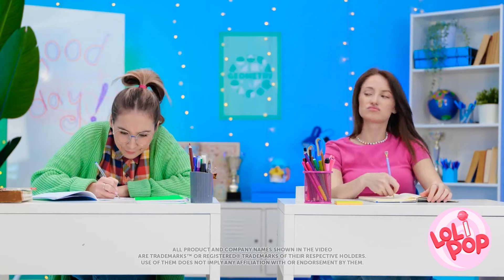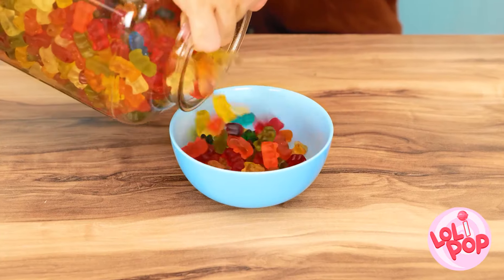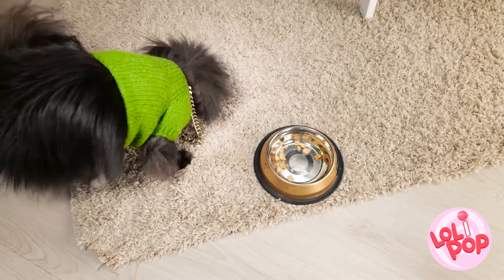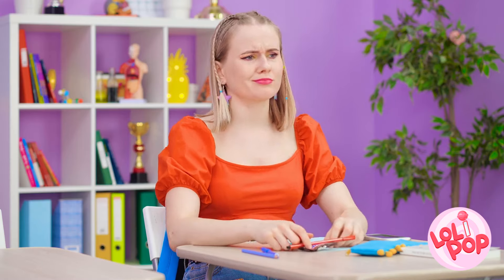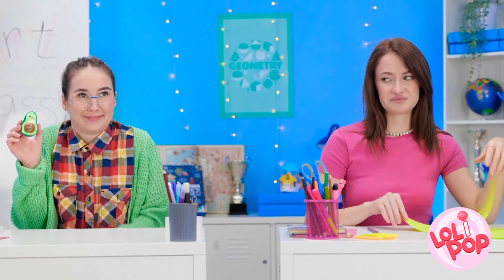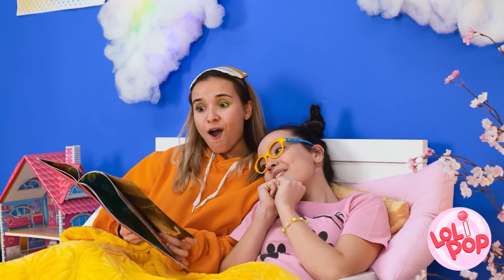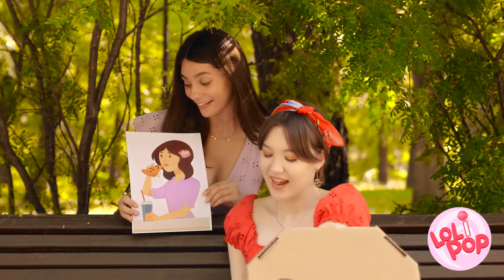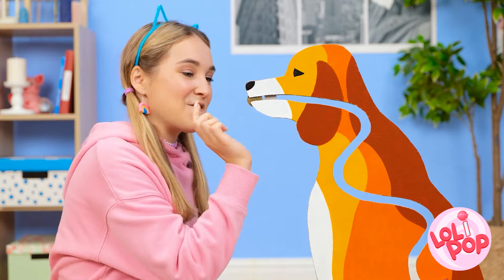DIY Secrets 🌟 MAGIC CRAFTS FROM NANO TAPE || Best Hacks & Tips For Beginners by Lol!Pop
🎨✂️ Welcome to Lol!Pop where we unleash the incredible potential of Nano Tape! 🌟 Get ready to be amazed as we dive into a world of limitless creativity and bring you an array of astonishing crafts that can be accomplished using this revolutionary adhesive.

🧙‍♀️✨In this captivating video, we will take you on a mesmerizing journey, showcasing the unrivaled power of Nano Tape. Whether you're a DIY enthusiast or simply seeking some inspiration, this is the ultimate guide to creating jaw-dropping crafts that will leave everyone in awe.

👍Our video will leave you with nothing short of admiration for Nano Tape's incredible holding power and versatility. Unleash your imagination and join us on this eye-opening journey. With Nano Tape, crafting possibilities are boundless, and we cannot wait for you to embark on this transformative experience.

New Episode Lol!Pop is coming! Join and watch the episode first! LoliPop 123GO!